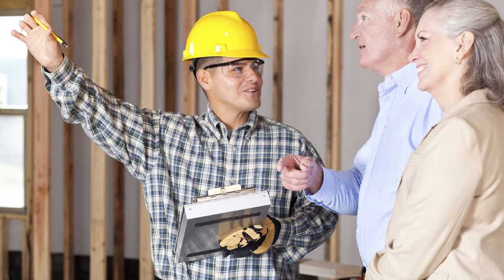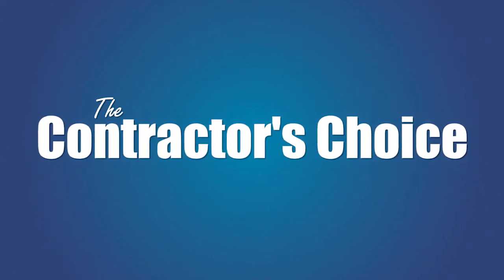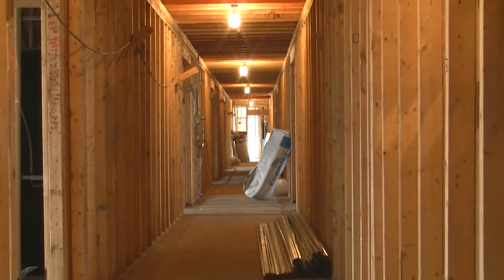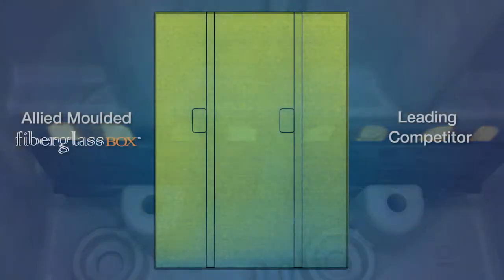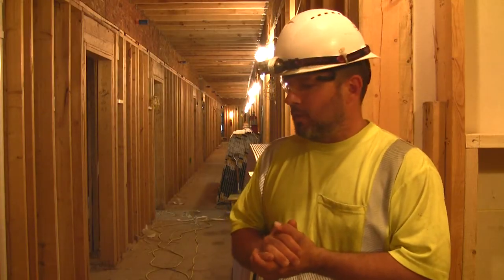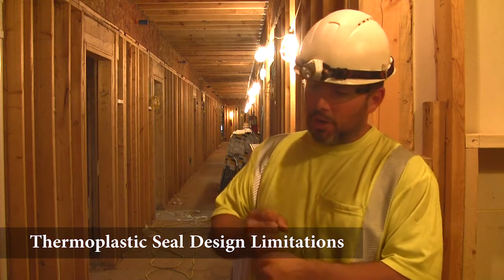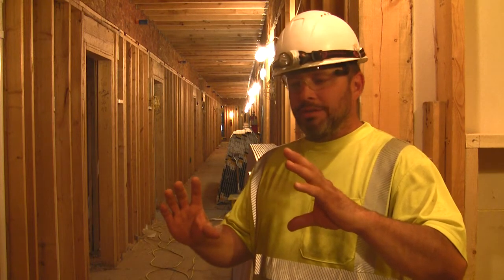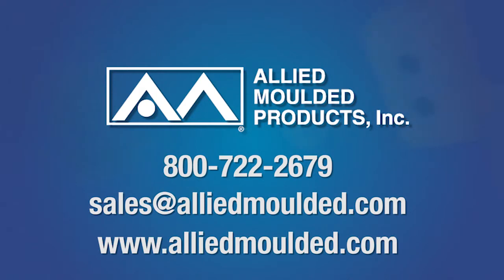Fiberglass Air-Sealed Electrical Box Product Testimonials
From superior fire, sound, and energy box ratings to the features and benefits that outperform the competition, it's easy to see why Allied Moulded remains "The Contractor's Choice" for residential air-sealed electrical box products.